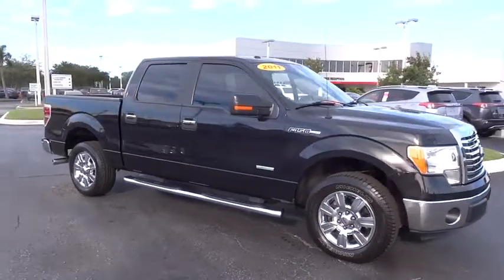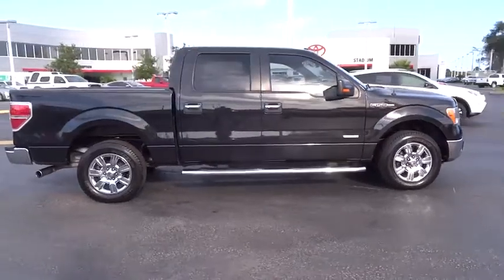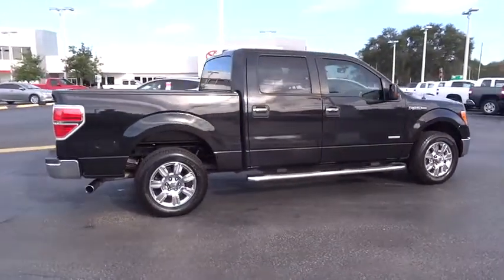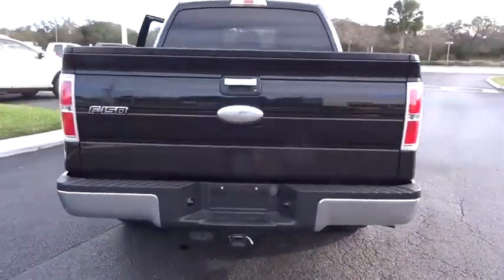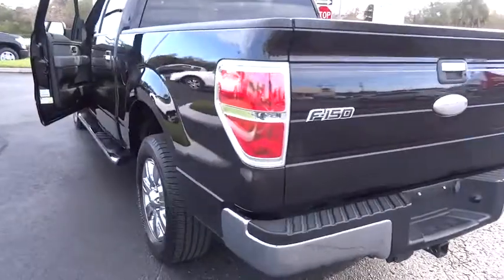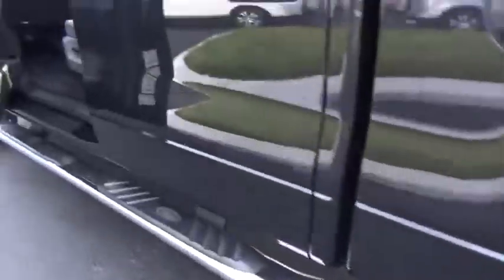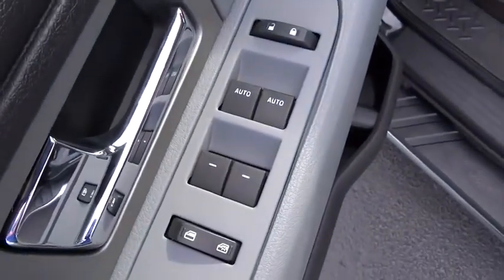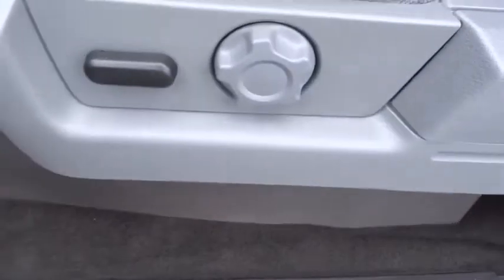2011 Ford F-150 Live Tampa FL 160964A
2011 Ford F-150 XLT

Stadium Toyota
5088 N. Dale Mabry Highway

You'll love this 2011 Ford F-150. This is a truck you'll want to take home. With 51075 miles, it features Automatic transmission and an exterior color of Black.